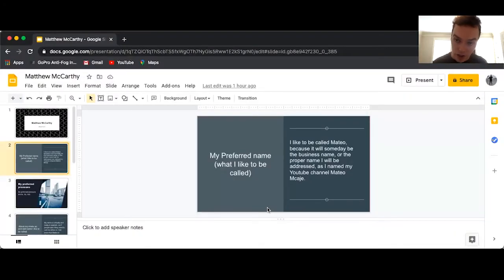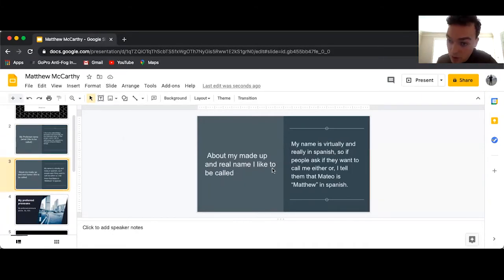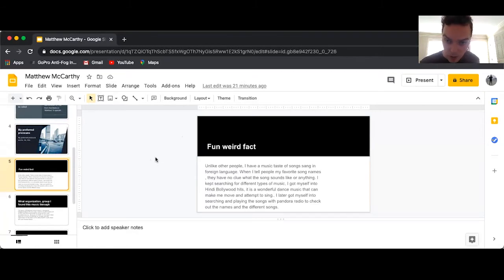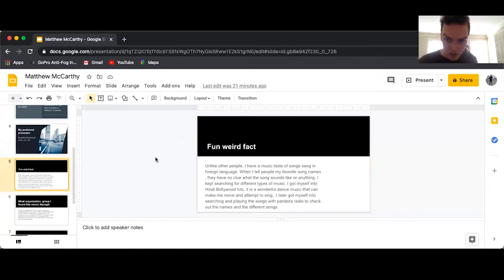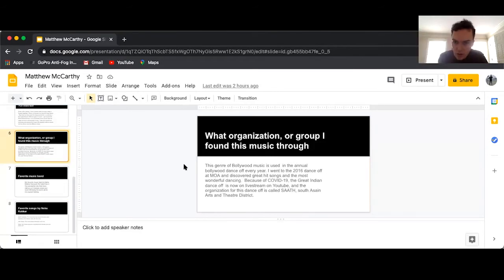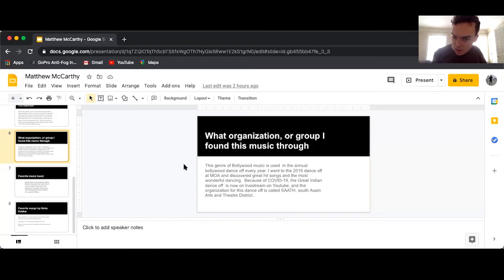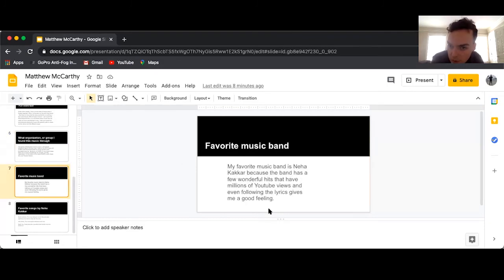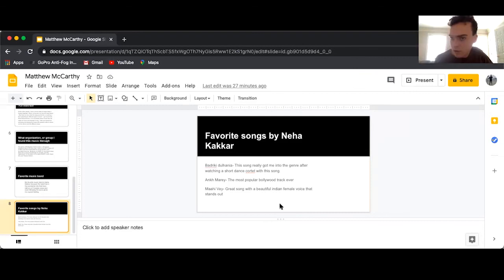My Introduction for my light and sound for SASA class.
This is about me, my pronouns, my favorite music genre, music artist, and songs for my class.